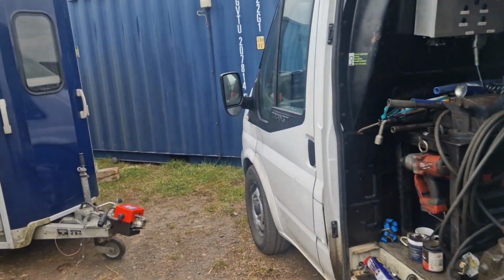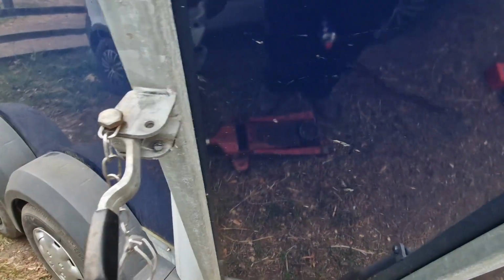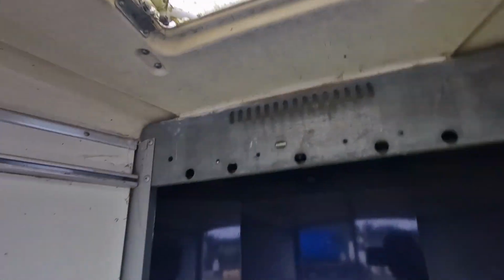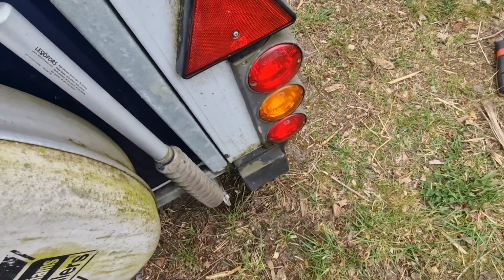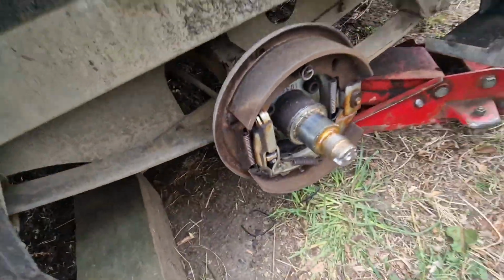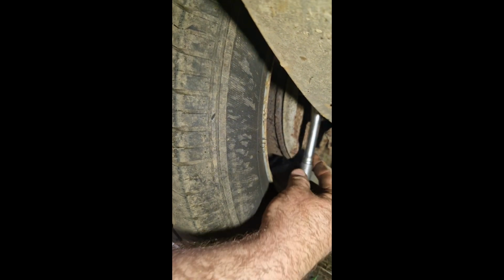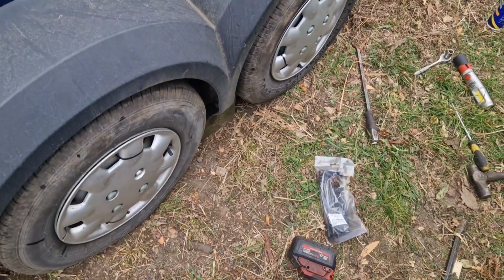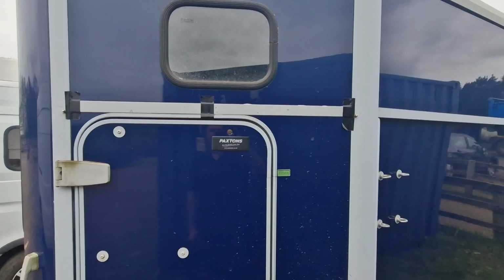Ifor williams HB506 horsebox trailer on site inspection/service today